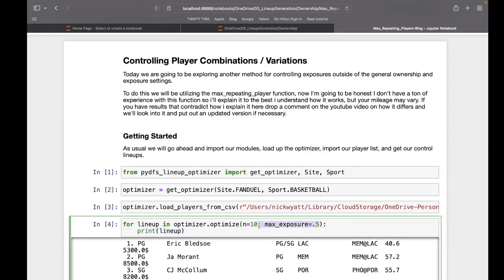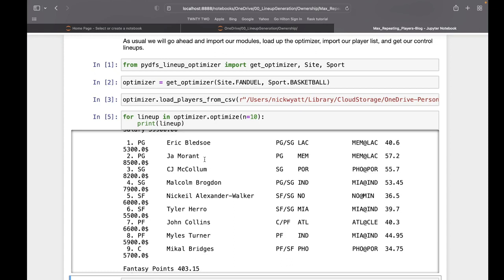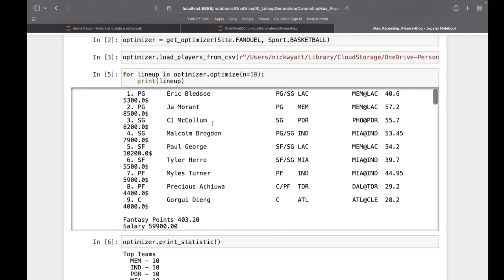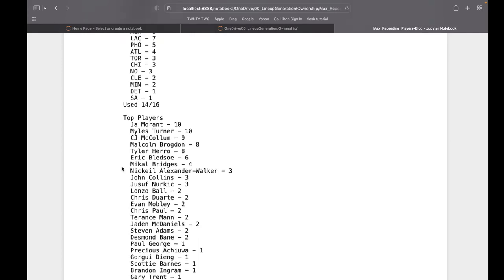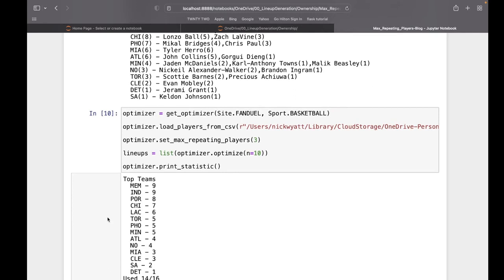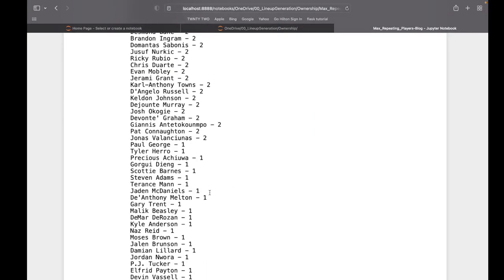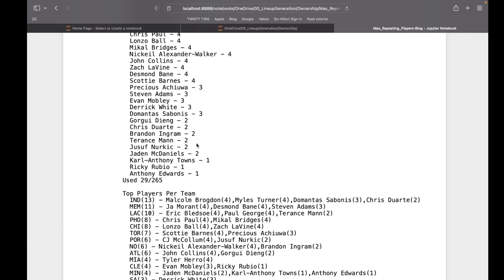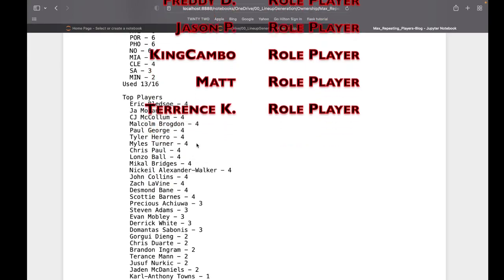Python for DFS | pydfs-lineup-optimizer | Repeating Players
Today we're going to continue exploring the different parameters available within the pydfs-lineup-optimizer. In that vein we are going to look at how limiting repeated players from lineup to lineup can be utilized within this environment.

Solace Bands -- Need an Apple Watch band? Check out Solace bands.

Club EarlyBird -- I don't know about you, but I often times have trouble getting out of bed in the morning, and also staying asleep at night. Talk about a Lose-Lose. Until I found and tried this Earlybird concoction. In the morning it's some of the cleanest caffeine/energy I've ever experienced, and the nightcap keeps me asleep all night and waking up feeling more refreshed than ever.